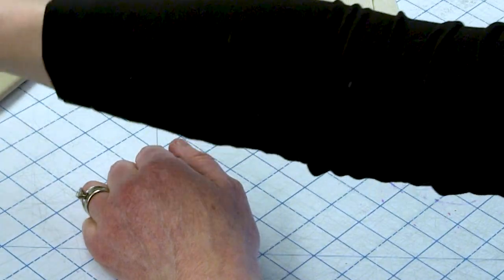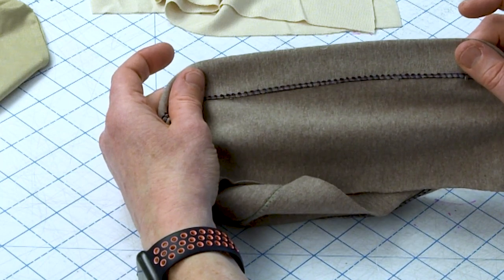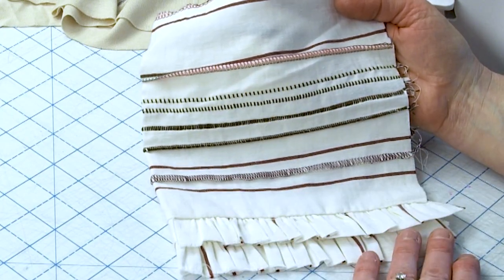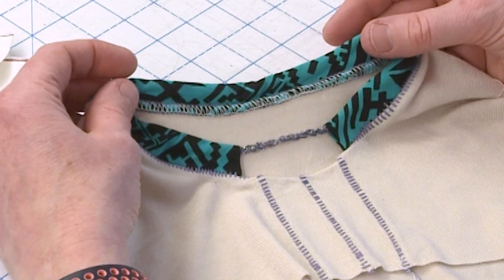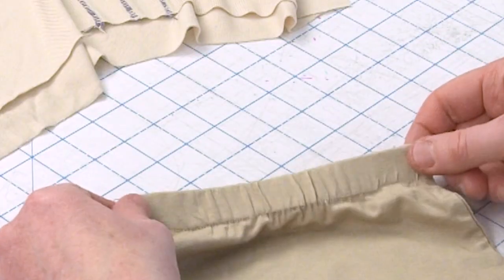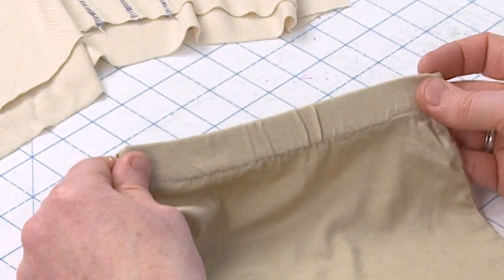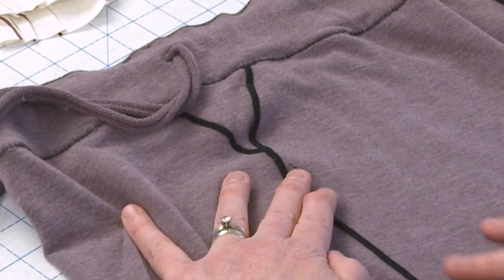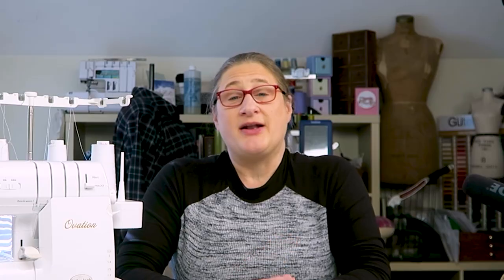Preview of Serger Techniques for Garment Sewers At Stitches at Home February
If you've been following along with me on my YT Channel and you'd like to spend some quality time with me in a Zoom Class to learn how to use your serger to elevate your garments, join me for Serger Techniques for Garment Sewers.   This three session class is at Stitches At Home on February 5 and 6 and it's chock full of easy techniques that you can use to add designer details to your garments.   Bring your questions!  We'll have plenty of time to answer your burning serger questions... & do a little troubleshooting!  Hope to see you there!

00:00 Introduction to the class
00:31 What we'll be doing in the first 2 hour session
01:40 What we'll be doing in the second 2 hour session
04:03 What we'll be doing in the third 2 hour session

Serger Techniques for Garment Sewers at Stitches at Home February